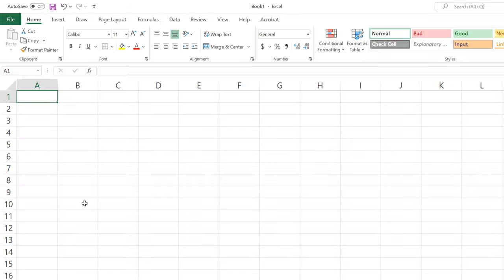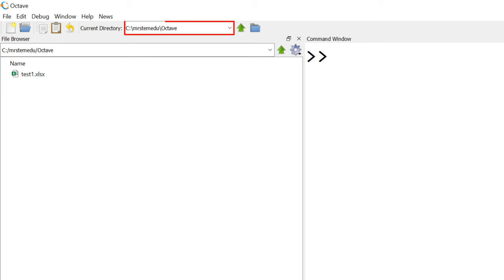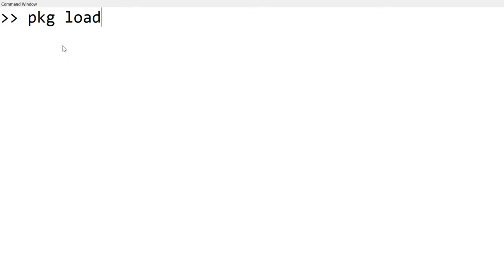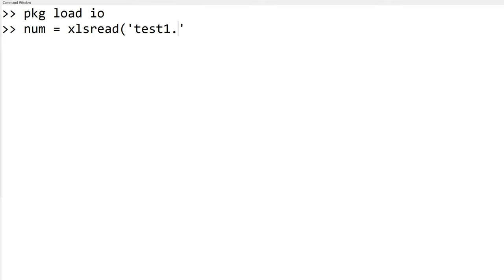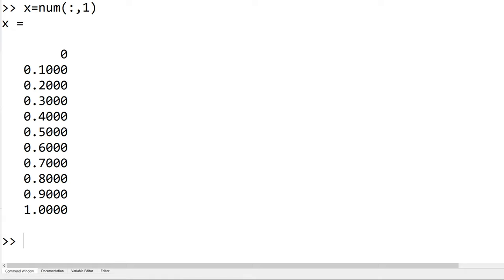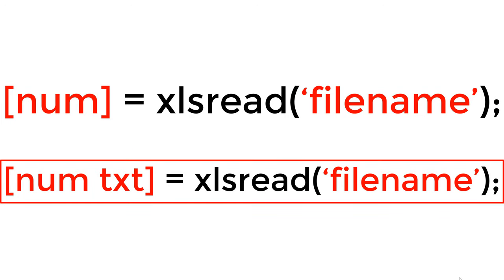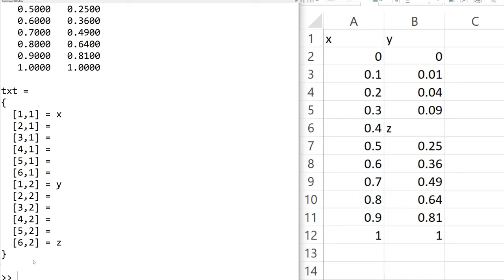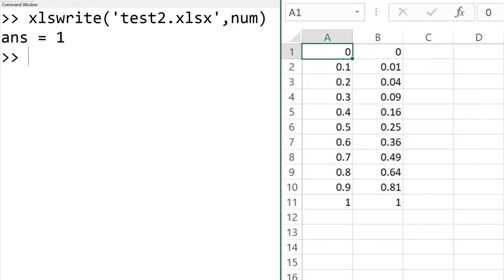Read Data from MS Excel and Plot using GNU Octave and Matlab for Absolute Beginners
Maltab and GNU Octave tutorial to learn how to read excel data for absolute beginners.

Timestamps:
0:00 - Intro
0:30 - Excel data creation
1:52 - Read data from excel file
5:30 - Write data on excel file

Other Octave Tutorial Videos:

1. Getting Started for Absolute Beginners

2. Variables for Absolute Beginners

3. Vectors for Absolute Beginners

4. Matrices and Indices for Absolute Beginners

5. Matrix Operations for Absolute Beginners

6. Scatter and Line Plotting for Absolute Beginners

7. First 5 Things to Do For Productive Working Environment

8. Writing Scripts and Functions for Absolute Beginners

9. Save/Load Variables in Workspace and Use Variable Editor for Absolute Beginners

10. Plot different types of plots for Absolute Beginners

11. Conditional Statements for Absolute Beginners (Letter Grade Assignment)

12. For Loop Statements for Absolute Beginners (BMI Calculation)

13. Big Data Analytic Basics

14. While Loop Statements for Absolute Beginners (Countdown Timer)

15. Display Even or Odd Numbers Only

16. Plot Multiple Curves in Same Figure

17. Common Errors and How to Fix

18. Learn GNU Octave in 1 hr 30 min

19. Solve Polynomial Equations

20. Polynomial Curve Fitting

21. Make Animation

22. Solve Ordinary Differential Equations

23. Plot Square Wave Functions

24. Plot Solution of Laplace's Equation

25. Quit Infinite Loop